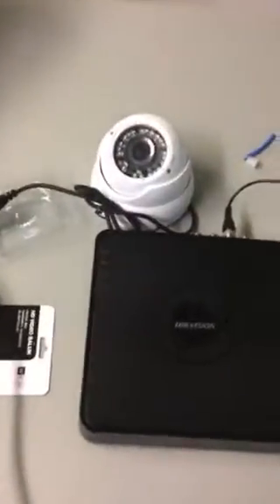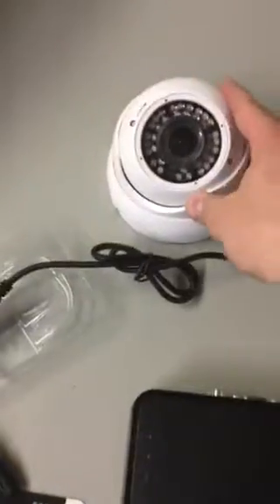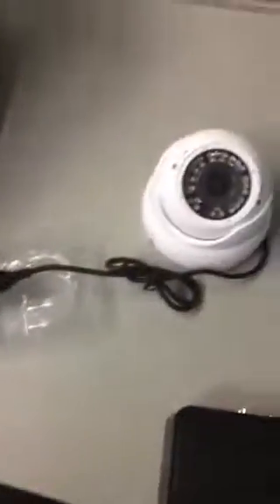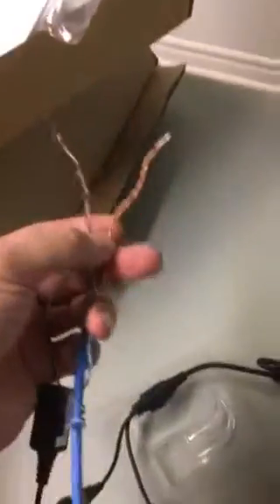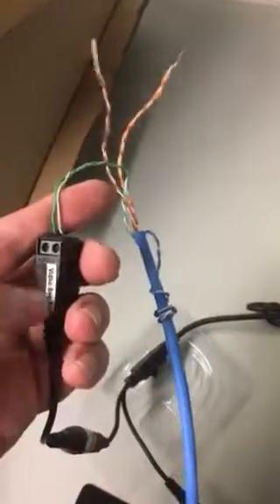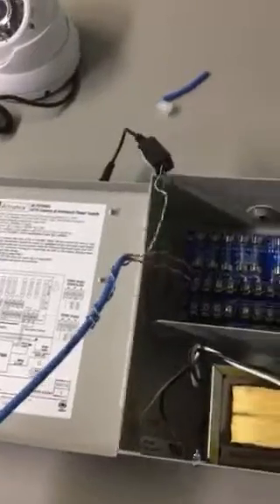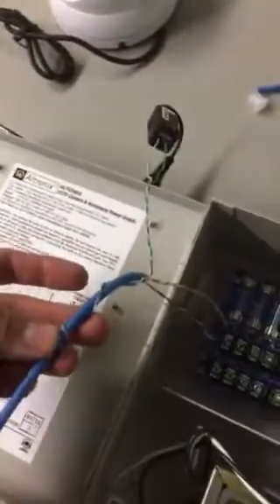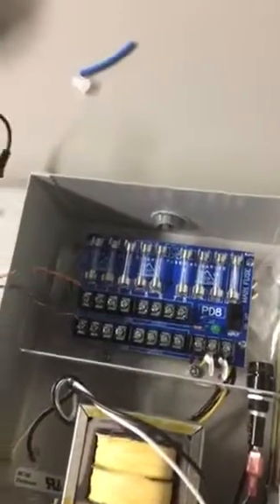Analog over CAT5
Analog camera over CAT5 cable with video balun